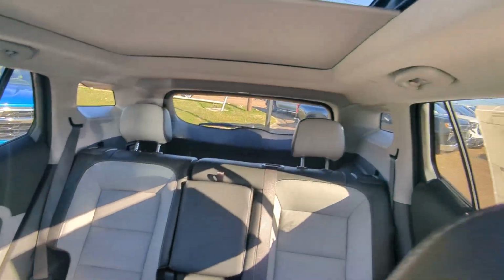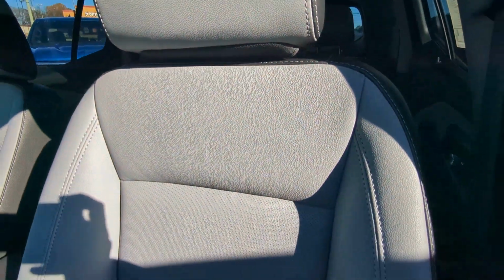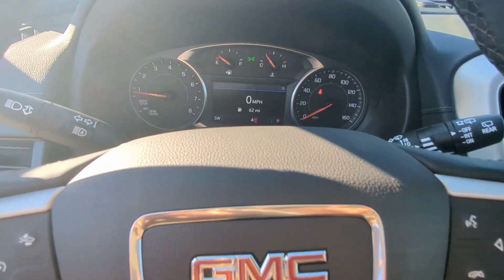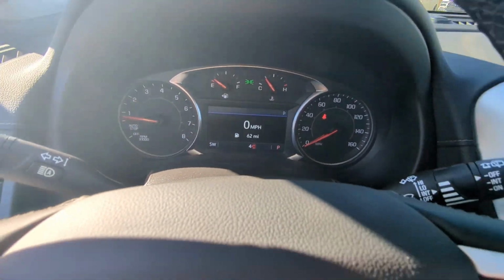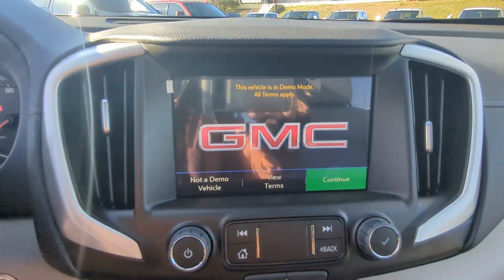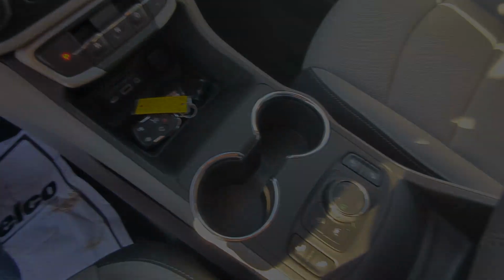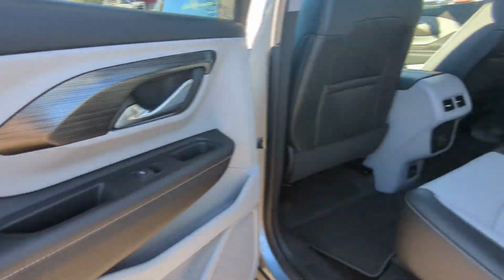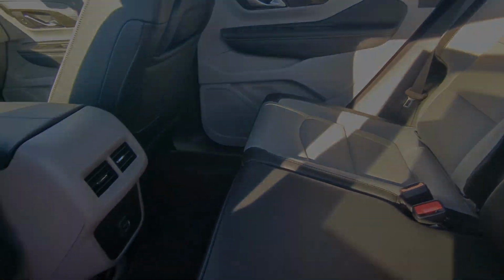2024 GMC Terrain Natchez, Woodville, Gloster, MS, Vidalia, Ferriday, LA 225753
Sterling Metallic New 2024 GMC Terrain SLT available in Natchez, Mississippi at Natchez Chevrolet GMC. Servicing the Woodville, Gloster, MS, Vidalia, Ferriday, LA area.

Natchez Chevrolet GMC
264 Devereaux Drive